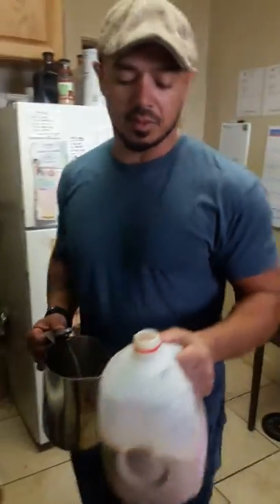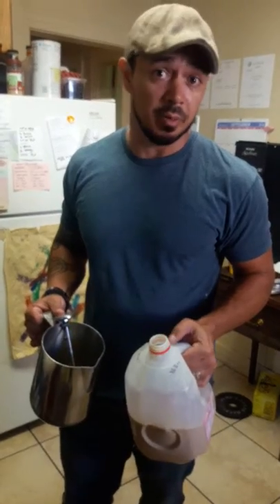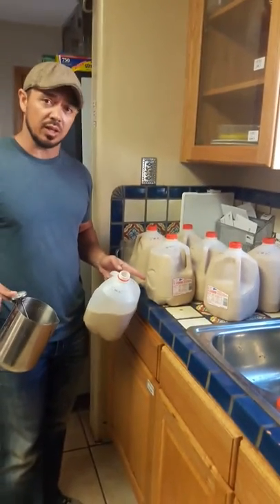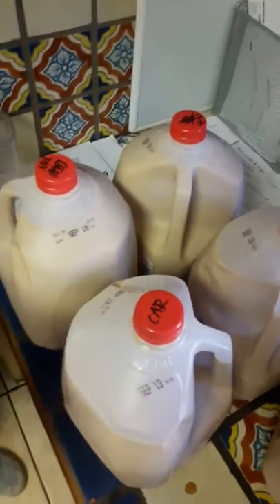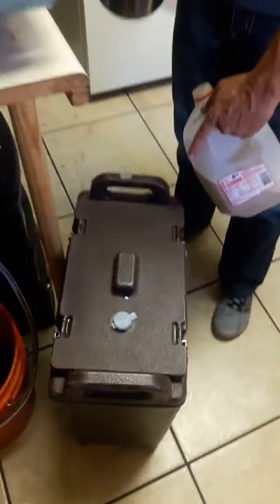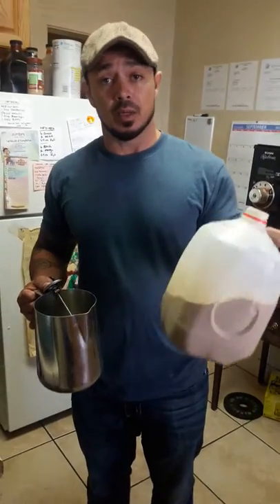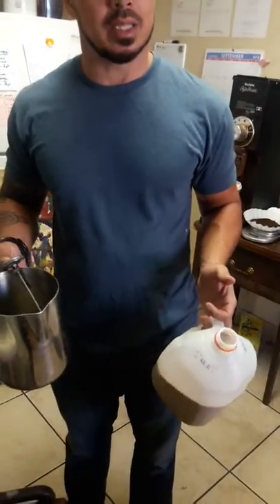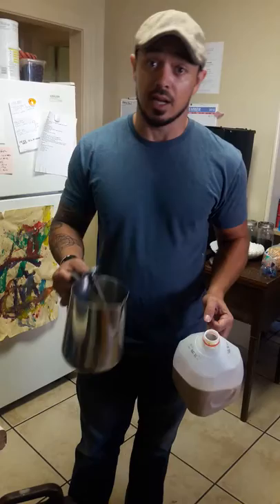How to Coffee Cater Large, Fast Events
Different ideas on how to build, plan and design a mobile coffee shop. Whether you want to design for a business plan or you want to put your truck up for sale.

We are working on developing a coffee cart. In our que is a coffee bike. You can reach it here:

The ebook, “Ultimate Guide to Building Coffee Truck” and “The Ultimate Coffee Truck Business Plan” are found here:

Below is some of the products I have purchased for my mobile coffee truck.

Products for large catering events. This set up allows for  30 gallons of coffee/hot chocolate every 90 minutes or 384 (12 oz) cups. $1100 per 90 minutes at max output.

2 burner propane Grill:

Long Thermometer

16 gallon Stock Pot: x2

Large Metal Stir Stick

Cold Brew Apparatus: Recipe is in my subscription

Refill Filters

Beverage Dispensers

Cold Beverage dispensers

5 gallon Cambro

10 gallon Cambro

Electronics

220 to 110v Pigtail: Allows for 220v to be reduced to  110v

Deep Cycle 12 volt Battery: Smaller battery. Can be ran inline in a series if looking to use more appliances such as lighting.

12 volt Fuse: Keeps your pump safe. Remember, your pump is a game-stopper. Lose it and it’s hard to run the truck.

Extension Cord 12 gauge/3 with light: Light is useful in coffee truck troubleshooting. Grounded wire because you're dealing with water. Ext. Cord should be thickest part of circuit. You don’t want a cord burning…crumbletoashes

Trailer wiring: Decent wiring used to wire tail lights and such.

Conntek Generator Cord Adapter: Many types of adapters are needed on a coffee truck. Here is one of the many.

50 foot 30 amp Generator Cord: This is 50 feet. Remember, the longer the cord, the more drop in wattage. Keep that in mind when you are purchasing a cord.

Coffee

Chemix Pourover : This is what we use at the house and on the truck.

Espresso Machine

Milk Pitcher: Solid little pitcher.

Syrup Pumps: If you choose pumps, here’s a decent set.

Large Creamer Carafe: For catering purposes. You need to fit a least a pint if you are going to cater.

12 x 12 Wash cloths

Ghirardelli Chocolate

Magic Bullet Blender: I like this one because of the wattage. It surprised me by lasting 3 years in a commercial setting.

Rubbermaid Drink Pitchers

Automatic Tamper: This tamper is set to 30 psi. It will allow for consistency between employees.

Tamper Mat

Puro: This is a must. You need it to clean your machine and to backflush. You MUST backflush.

Mazzer Mini Espresso Grinder: It’s pricey, but good. Amazon has a nice return policy as well.

Outdoors

Plasticade: I got tired of chalkboards breaking and looking like ruined mascara after the rain. I went to plasticades and never looked back.

Plumbing and Sink

Plastic Drain Board

7 Gallon Water Jugs: Come in super handy for long days when you can’t plug into a water line.

Shurflo 12 volt pump

Pex Water Piping: Hard to break. Flexible. I strongly encourage using pex on your plumbing.

25 gallon water tank: RV grey or fresh tank

Shurflo Water Filter: Prevents silt from clogging up your pump.

Refrigeration

Summit Commercial Refrigerator: Fits upto 8 gallons of milk. Enough for a $600 day. If you need more for a special event you can bring in a cooler filled with ice.

Rubbermaid 75 quart cooler: Fits 8 gallons of milk, 2 pints of creamer, 1 half gallon of almond milk and 2 cans of whipped cream.

Eccotemp Tankless Water Heater: Loved this thing. Great for coffee carts and bikes too.

Fire Extinguisher Commercial Grade: Check with city code for fire dept extinguisher requirements.